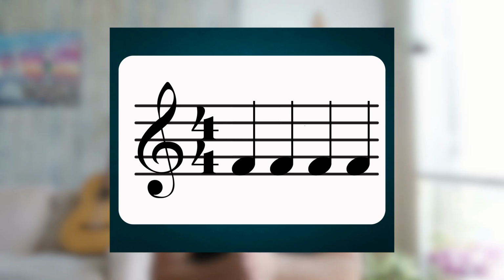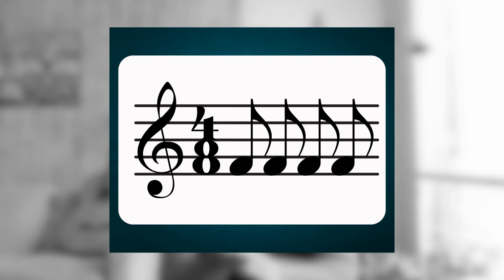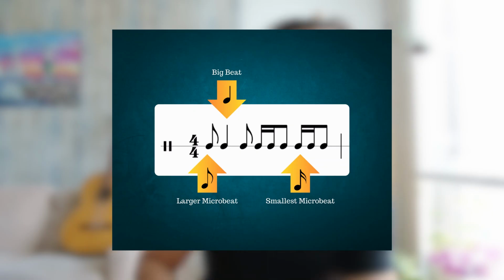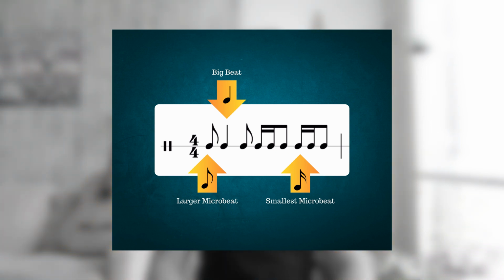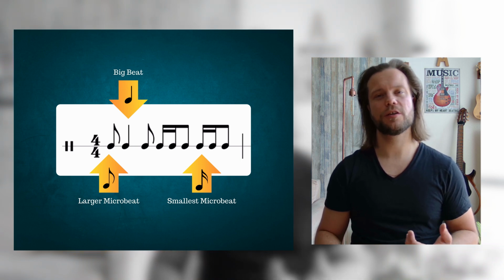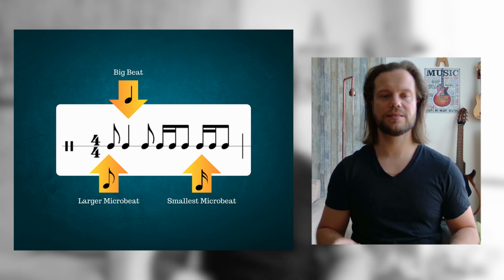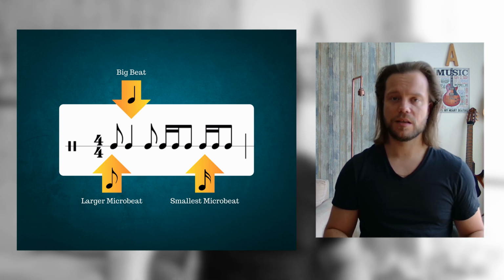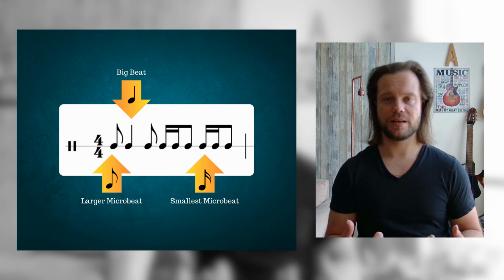How To Count Music (You Need To Know This)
In this video, we delve into the fascinating world of music organization! Have you ever wondered why we perceive some sounds as music and not others? Understanding how sounds are organized is key to appreciating and creating music.

*Etymology of Musical Terms:* Discover the origins of essential musical terms like staff, measure, meter, time signatures, and tempo. Learn the significance of these words and how they help us understand the organization of music in time.

*Counting Rhythm:* Get an in-depth explanation of my approach to counting rhythm and how it can enhance your musical skills.

Whether you're a beginner or a seasoned musician, this video will provide valuable insights into the fundamentals of music theory and rhythm. Don't miss out on this essential knowledge!

00:00 Introduction
00:47 Classifying Sounds
01:29 The Rules and Video Topic
02:09 A Clear Path to Arranging for Guitar
03:33 Importance of Organizing Sounds
04:51 Staff
06:28 Measure
07:59 Mete
09:02 Meter/Time Signature
10:36 Metre (language)
12:00 Tempo
13:50 Think in Beats
14:46 Summary
15:30 How I Count Rhythms
17:15 Example of Counting
19:07 Closing Remarks and Summary
22:13 Thank You!

 👤 *About me:*
My name is Adam and I am a classically trained guitarist, vocalist-songwriter, percussionist, and music educator.

My channel is all about the fingerstyle guitar.  I love to make arrangements and fingerstyle guitar covers of my favorite songs and also I love to teach.

I share lessons about music theory and arranging as well as simple TABS for my students.  I want to share what I have learned with you!